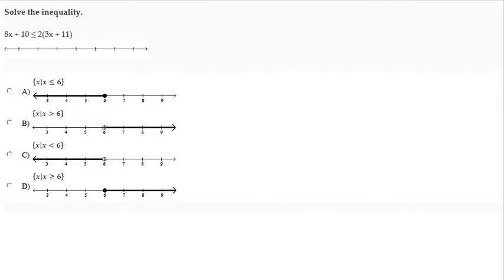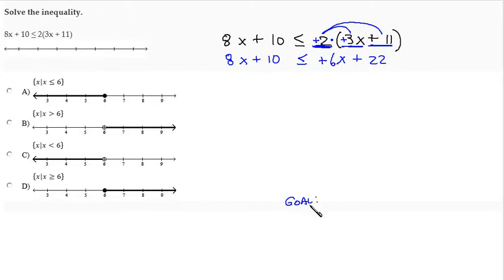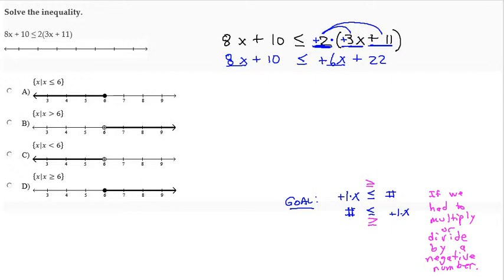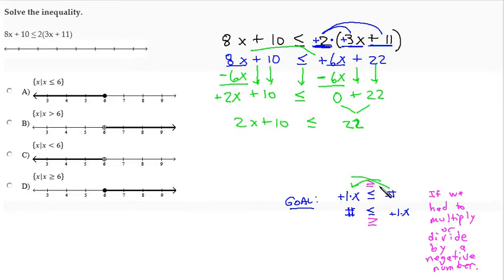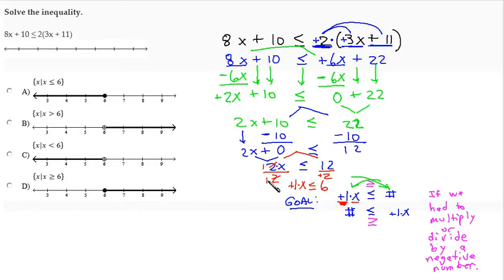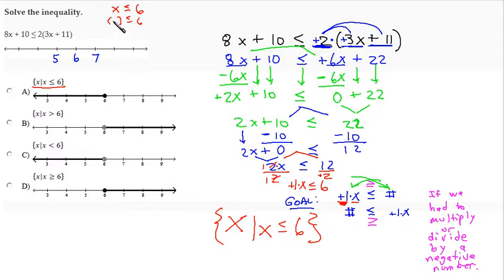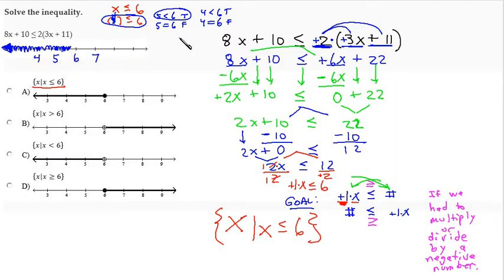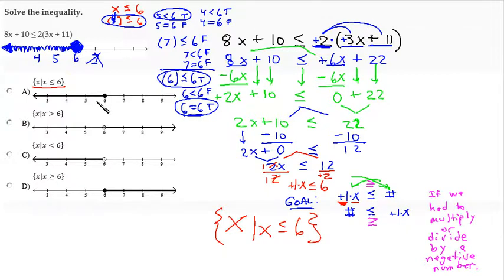Solve and Graph Less Than or Equal To Inequality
Solve and Graph Less Than or Equal To Inequality Using Distributive Property, Addition Property of Inequality, and Multiplication Property of Inequality.